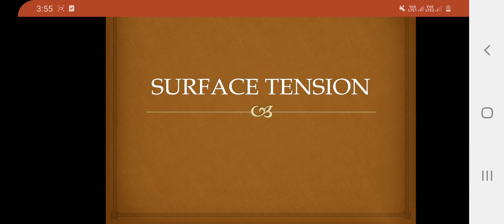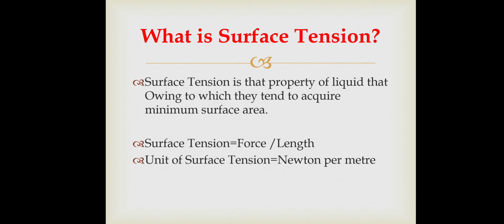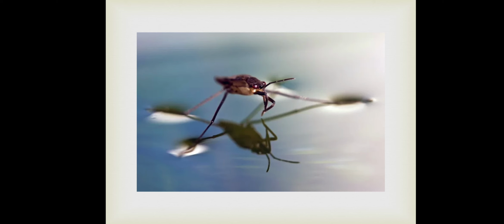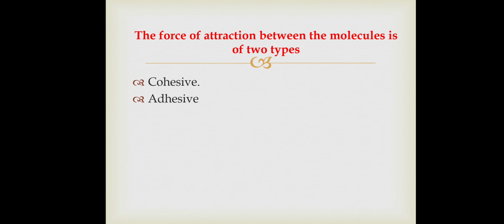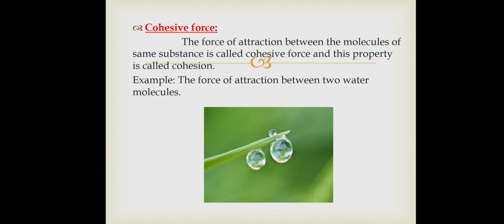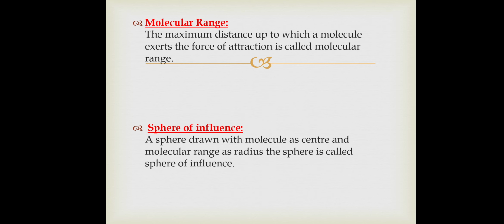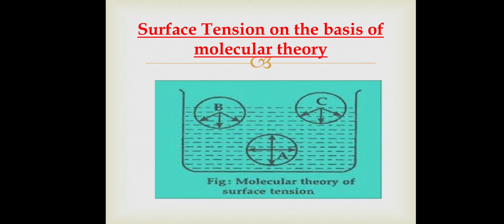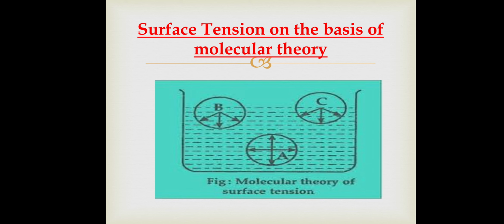Concept of Surface tension